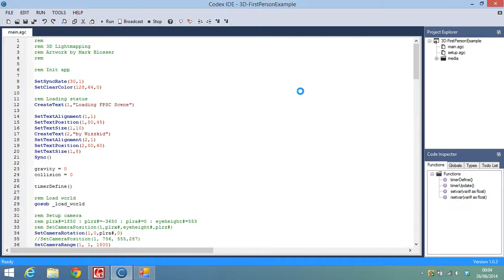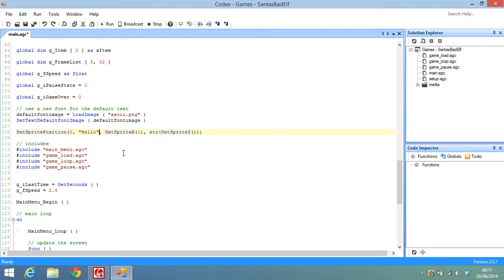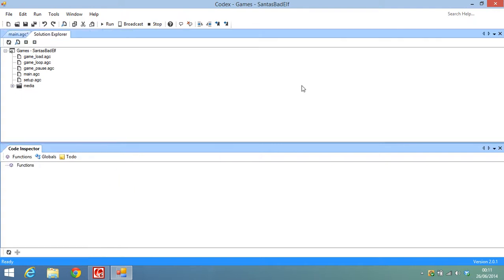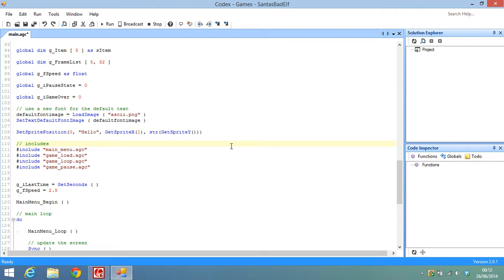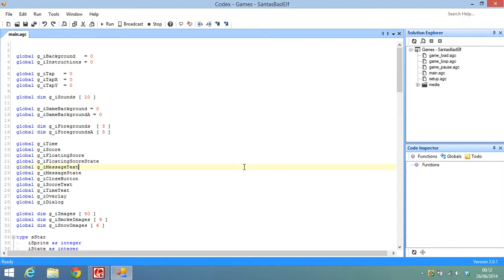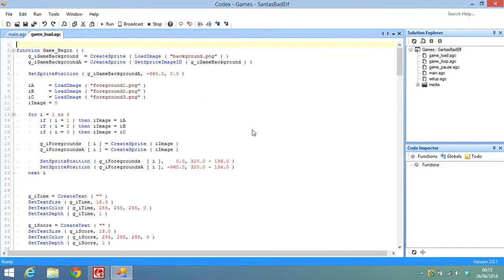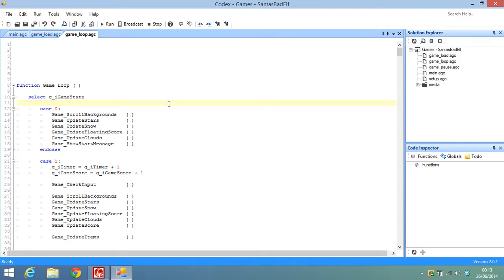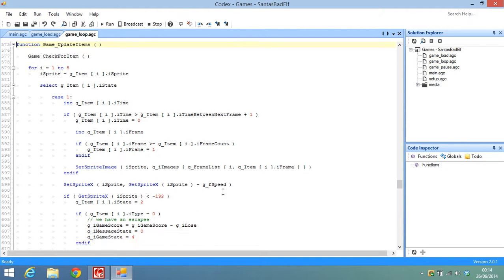Codex IDE V2.0 - Preview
A preview of Codex IDE V2.0 for AGK